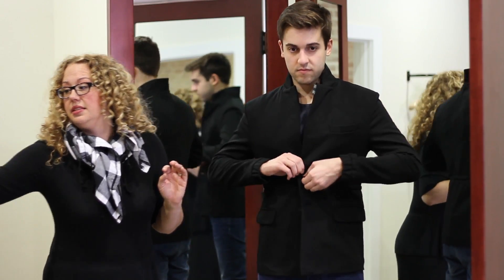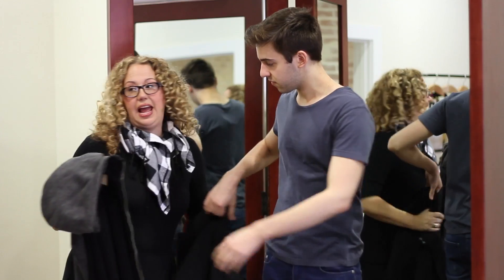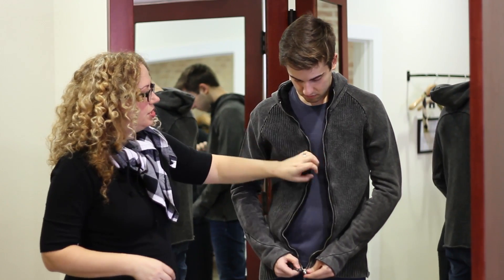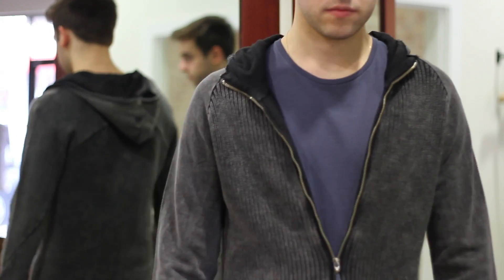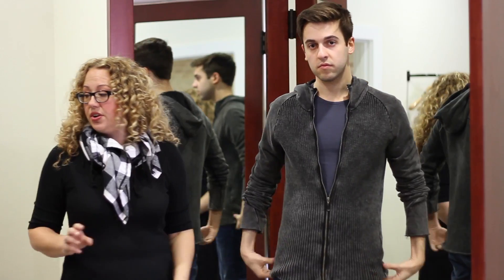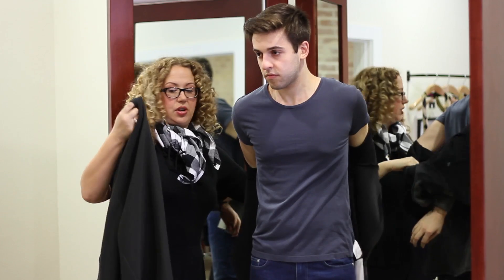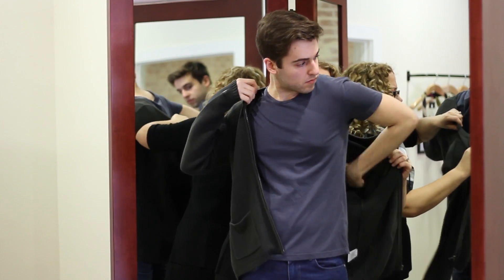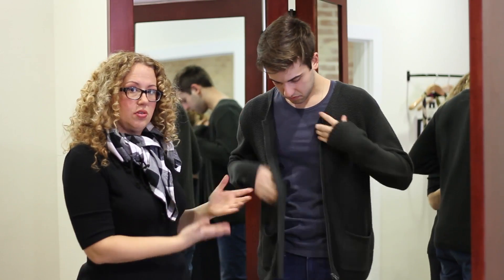Types of Men's Casual Jackets : Men's Style Tips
There are many different styles and types of men's casual jackets for you to choose from based on both your needs and the specifics of the situation. Learn about types of men's casual jackets with help from a fashion industry professional in this free video clip.

Series Description: When it comes to men's style, you're always going to want to keep a few key tips and tricks in mind to help achieve the best possible results in any situation. Get men's styling tips with help from a fashion industry professional in this free video series.